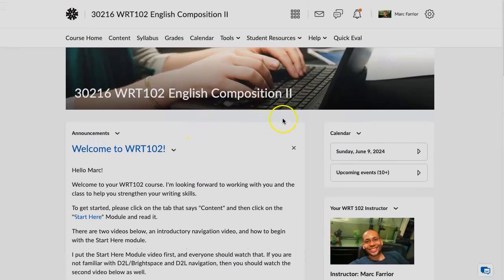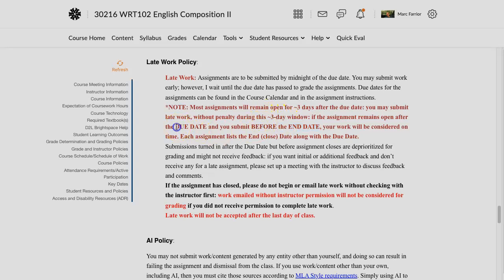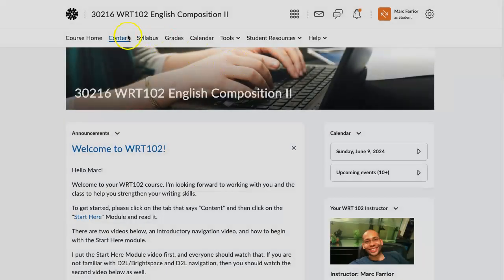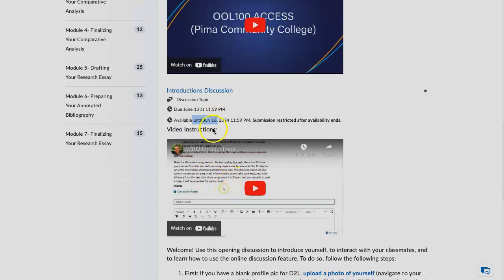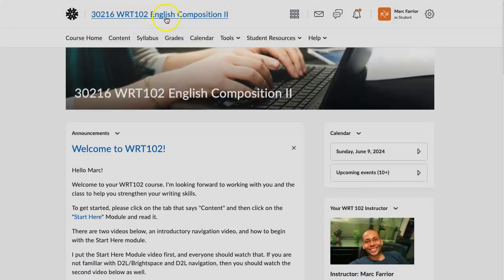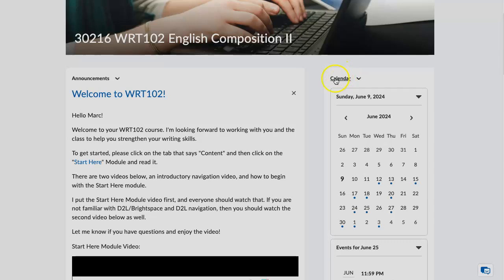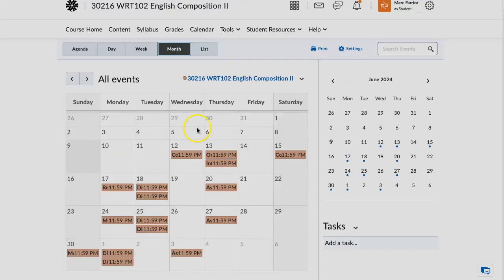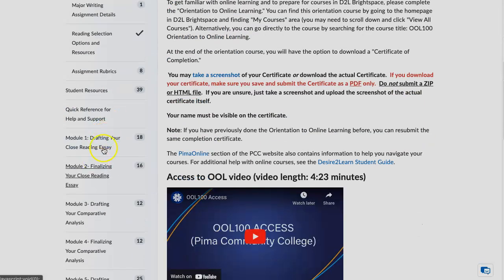w102 Start Here Module sum24